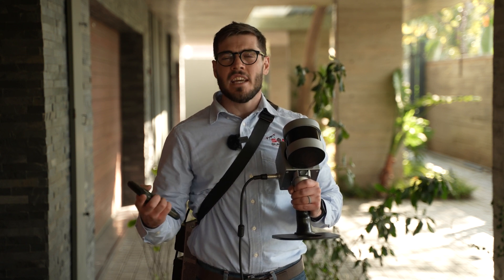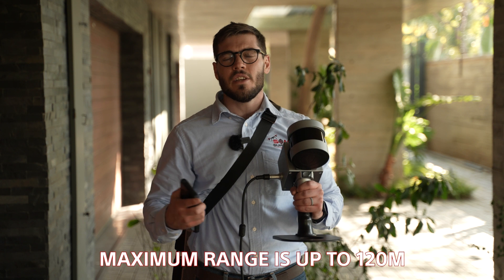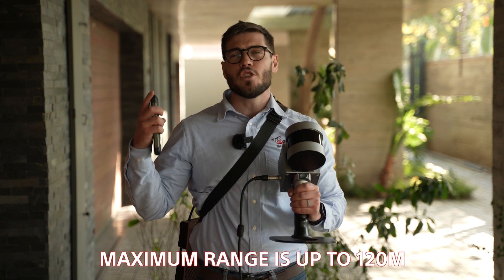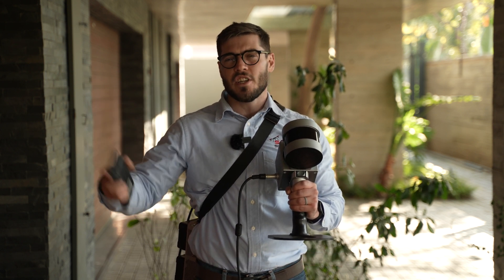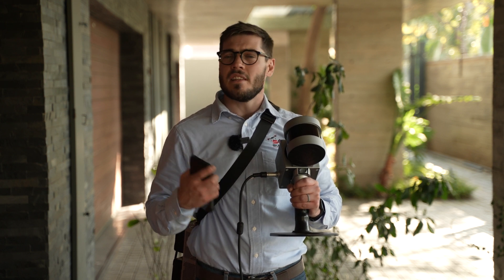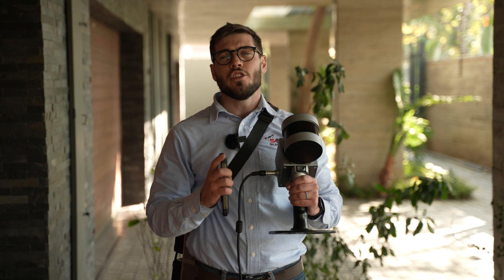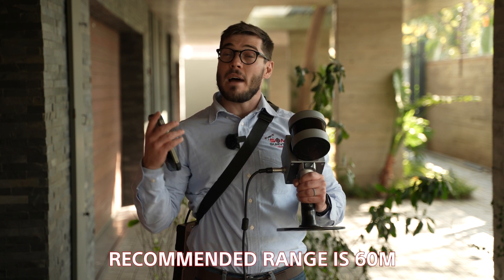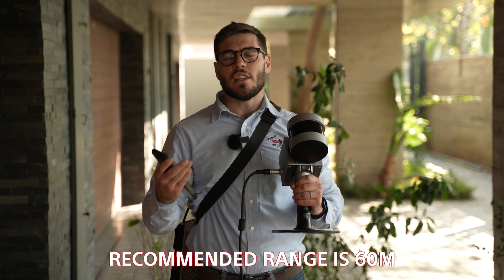FJD Trion 3D LiDAR Scanner Correct Working Procedures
Correct Working Procedures: FJD Trion 3D LiDAR Scanner Do's and Don'ts

In this video, we're taking a fun twist on common mistakes to avoid when using the FJD Trion LiDAR Scanner and diving into the correct way to maximize its potential for impeccable results.

Whether you're a seasoned professional or a newcomer in the world of LiDAR scanning, our comprehensive guide will ensure you're on the right track. We'll showcase the dos and don'ts with a sprinkle of humor, making your learning experience both informative and entertaining.

🚀 Highlights:
- Avoid Common Pitfalls: Learn the most common mistakes made during Lidar scanning and how to steer clear of them.
- Optimize Your Scans: Discover the correct techniques and settings to achieve optimal results with the FJD Trion Lidar scanner.
- Tips and Tricks: Unlock valuable tips and tricks to enhance your scanning accuracy and efficiency.

Hit that subscribe button, give us a thumbs up, and let's delve into the do's and don'ts of mastering the art of Lidar scanning with the FJD Trion 3D LiDAR Scanner!